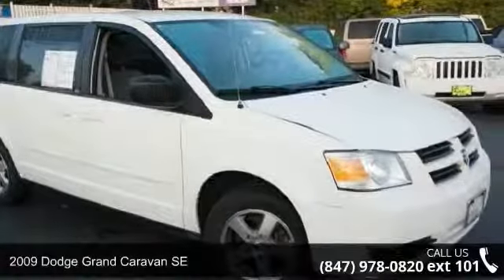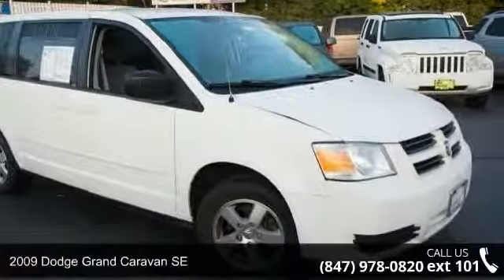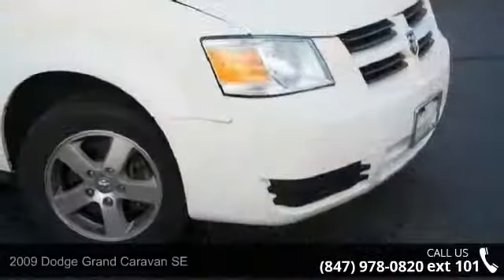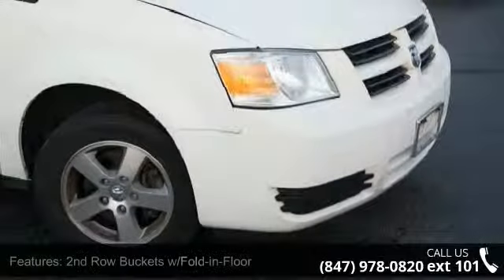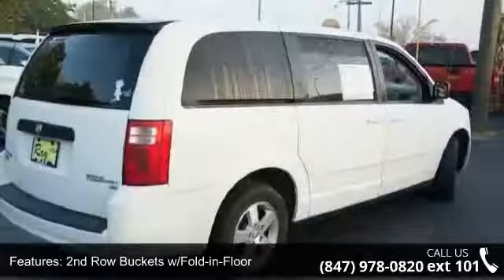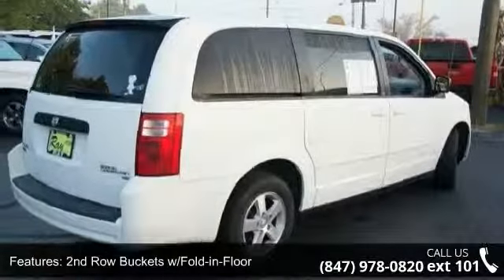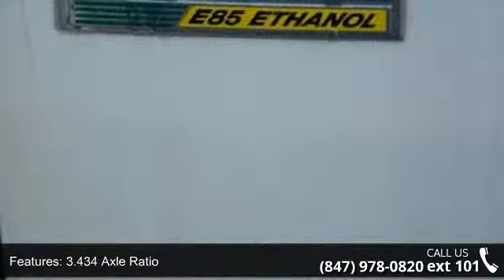2009 Dodge Grand Caravan SE - Ray Chevrolet - Chicago, I...